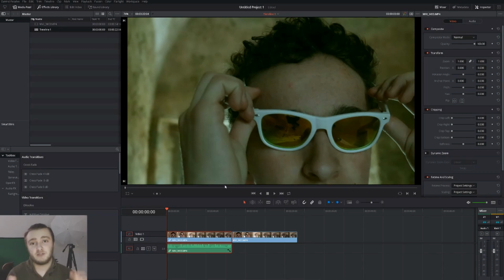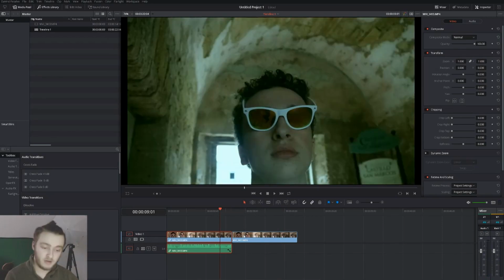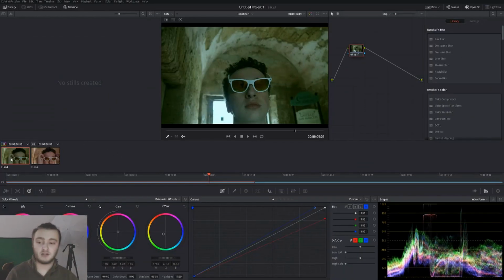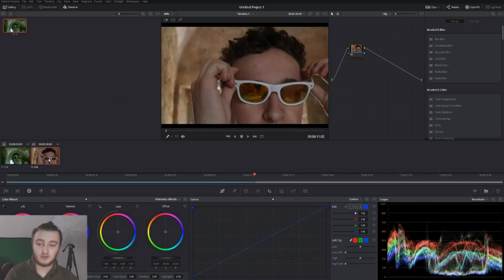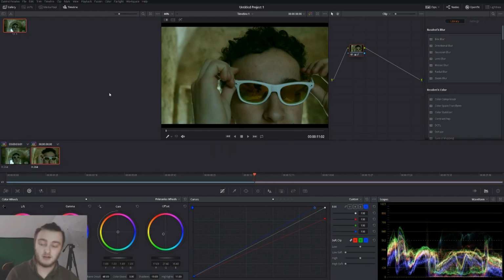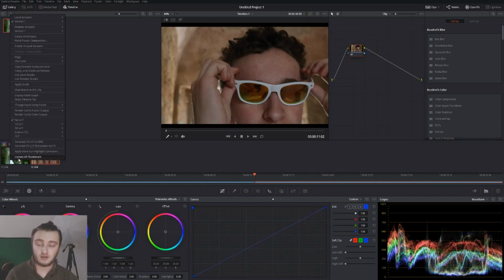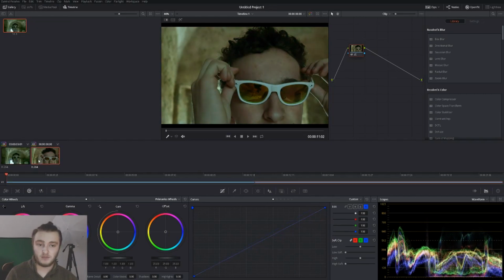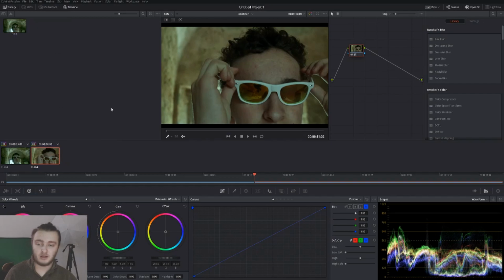How to Copy Color Grades in Davinci Resolve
Copy color grades in DaVinci Resolve with these easy steps. It's a very easy process but can be confusing if you don't know how to do it. This video will take all the guesswork out of copying your grades and get you exact matches every time.